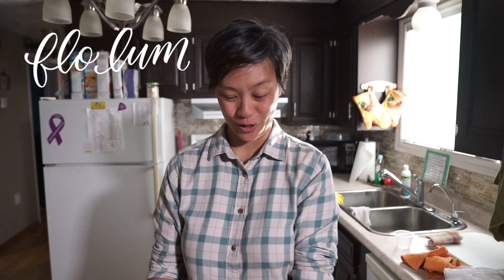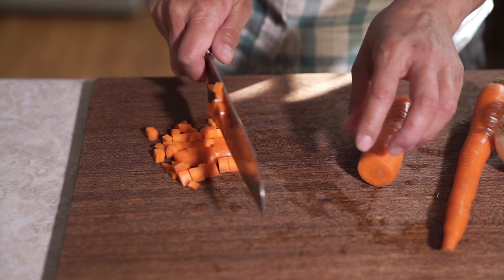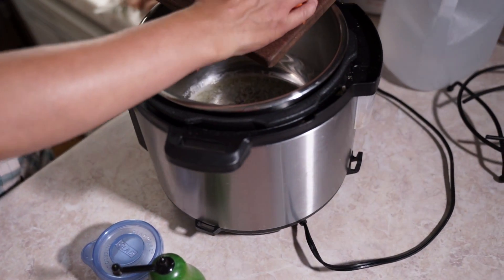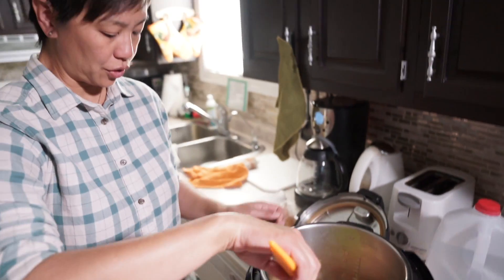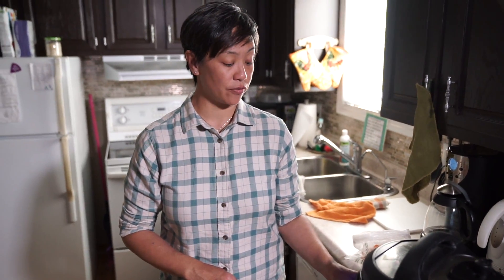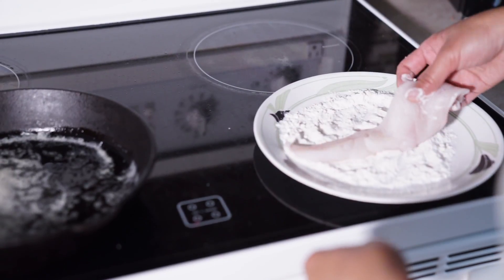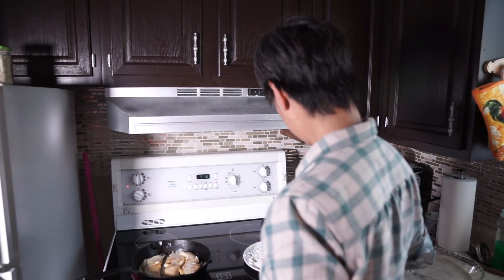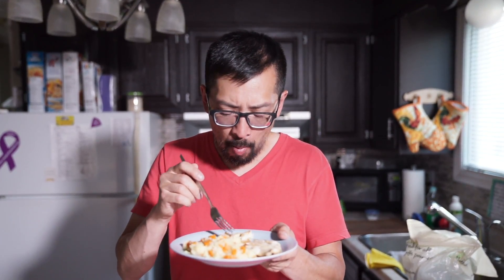HADDOCK & INSTANT POT RICE PILAF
Haddock was one our favourite fish to eat on the east coast. I still have not seen it here at home but I imagine any white fish would work in this recipe.

I make rice pilaf in a pressure cooker but I have also made this while camping. Easy enough to make anywhere.

Dude's Channel!

SUPPORT:
Want to support me in creating and sharing more quality content?

Instant Pot Ultra - Amazon.ca

Instant Pot Ultra - Amazon.com

Instant Pot IP-DUO Plus60 - Amazon.ca

Instant Pot IP-DUO Plus60 - Amazon.com

LET’S CONNECT!